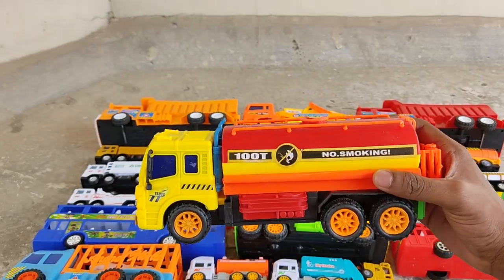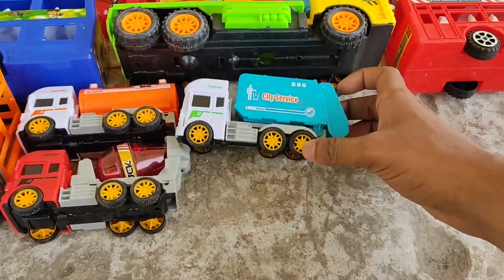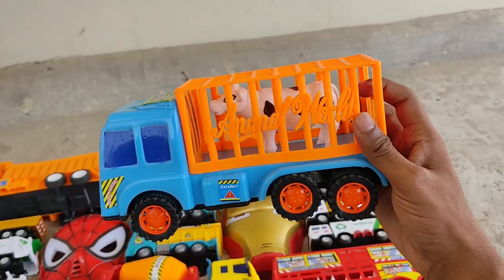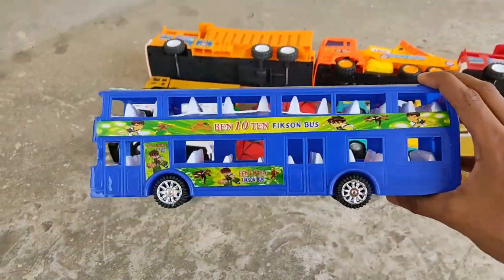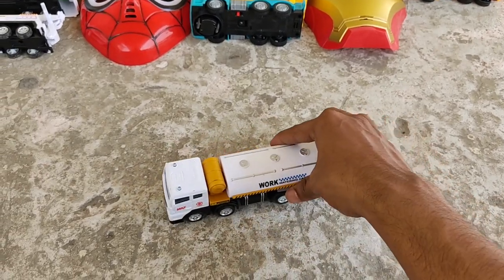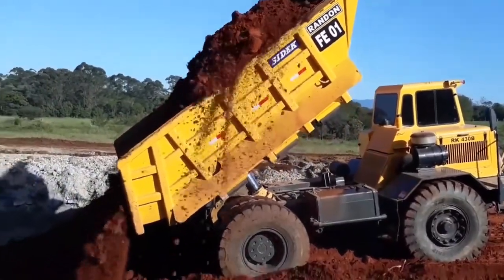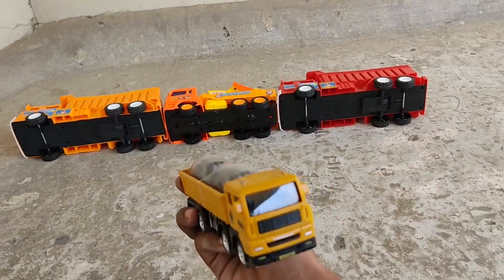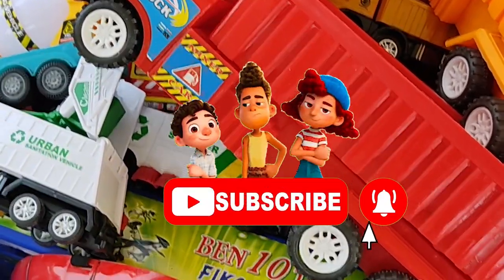Iron man , spider man mask ,Police car, racing car, cement mixer, fuel truck, crane, garbage truck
spider man mask
Car carrier
army car
Plane
Bus
School bus
garbage truck
double decker bus
excavator
bike
speed boat
police car
monster truck
crane
transformer car
fuel truck
truck
cement mixer
ambulance
spider car
fuel truck
garbage truck

This video contains elements and actions only for mature audience over 14 years old.